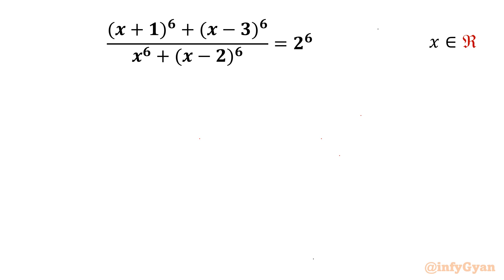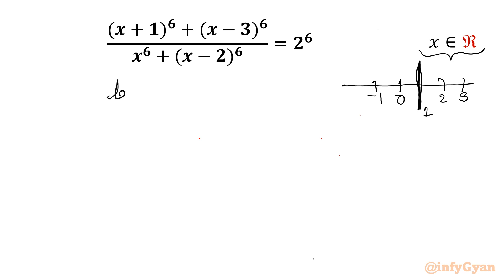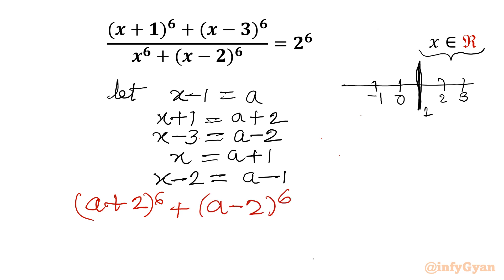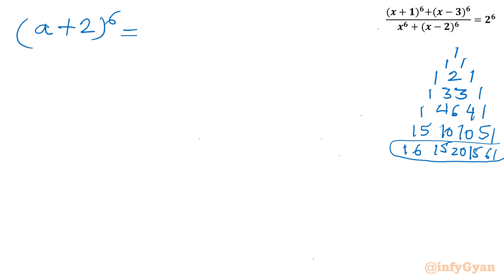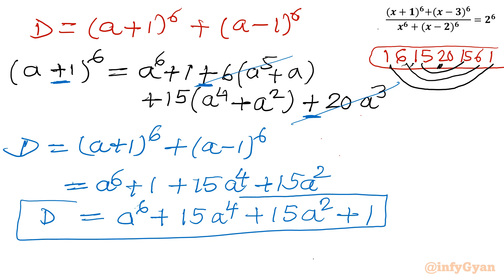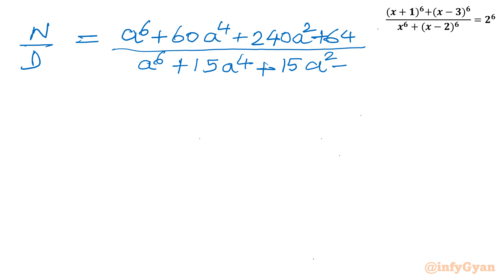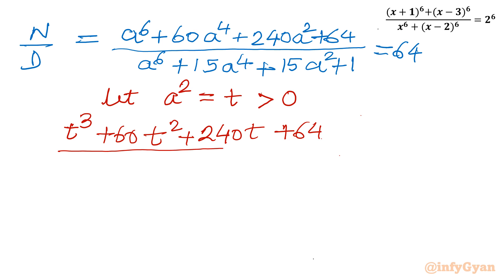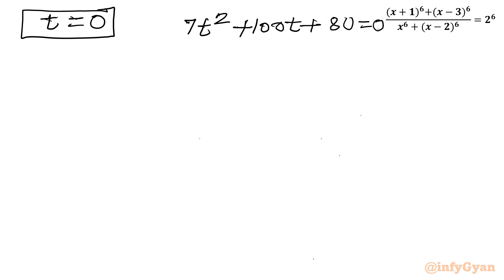A Nice Rational Equation | Algebra Challenge | Math Olympiad Preparation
In this video, we tackle a challenging rational equation that's perfect for Math Olympiad preparation. This problem is designed to test and enhance your algebraic skills, pushing you to think critically and apply advanced techniques. Join us as we break down the solution step-by-step, ensuring you understand every aspect of the process.

Whether you're a Math Olympiad contestant or just love solving complex algebra problems, this video is for you. Let's dive into this algebra challenge together!

In this tutorial, you'll learn:

1- Fundamental concepts and definitions of rational equations
2- Step-by-step methods to solve various types of rational equations
3- Common pitfalls and how to avoid them
4- Expert tips and tricks for solving problems quickly and accurately
5- Practice problems with detailed solutions